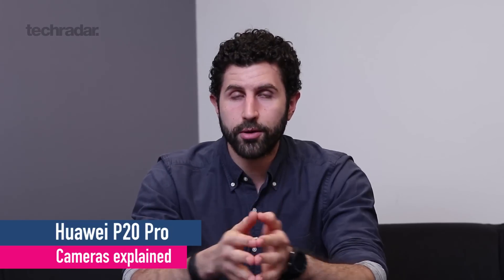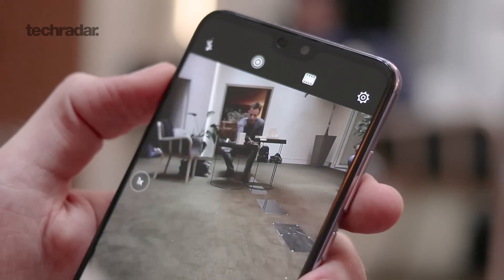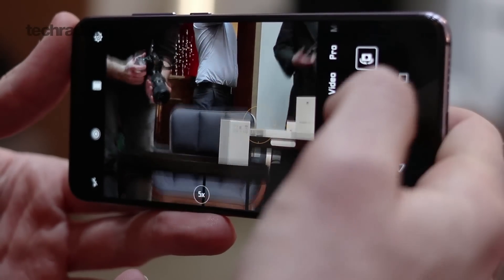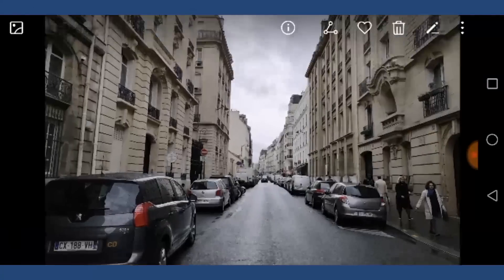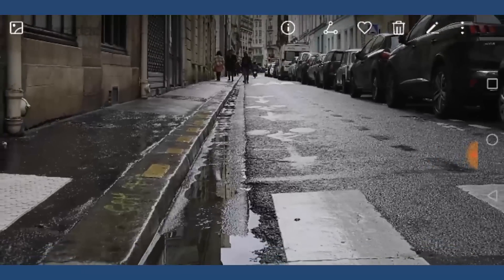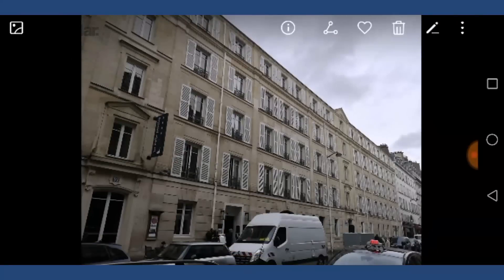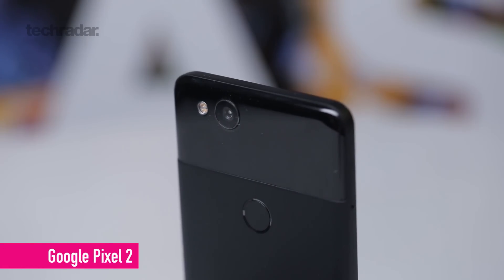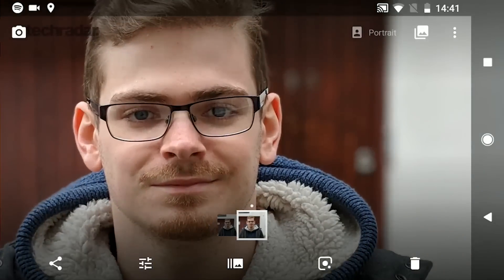Huawei P20 Pro cameras explained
We explain the cameras on the Huawei P20 Pro, the latest flagship smartphone from Huawei. It features a 40MP rear shooter which has no optical image stabilisation, but has smart AIS on board to keep shots steady. Along side this comes a 20MP monochrome camera and an 8MP 5X zoom camera.

TechRadar.com for our full hands-on review!